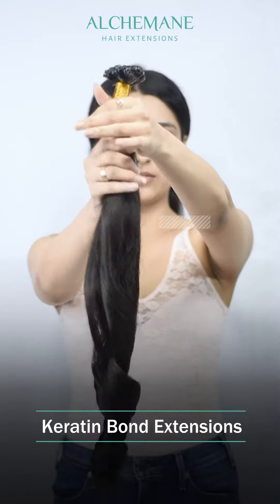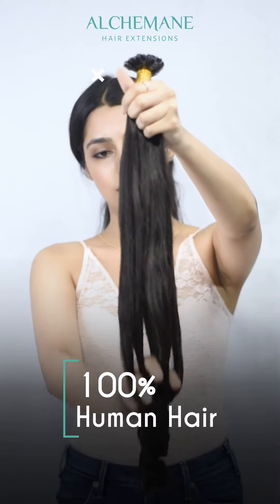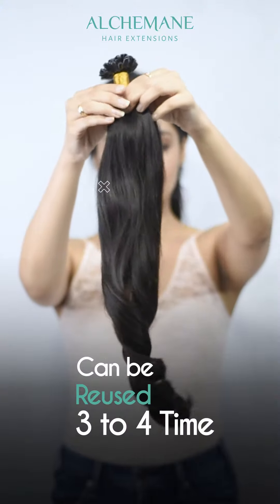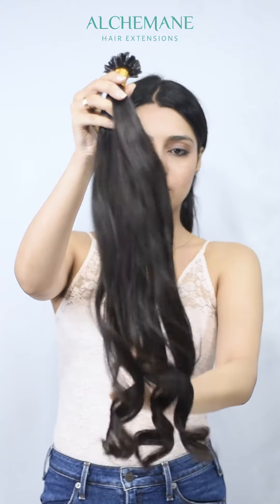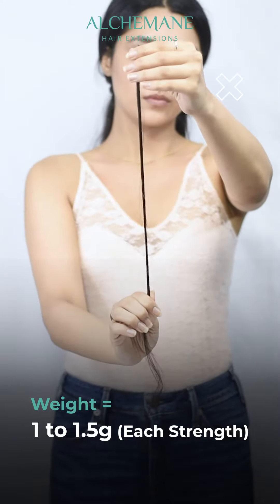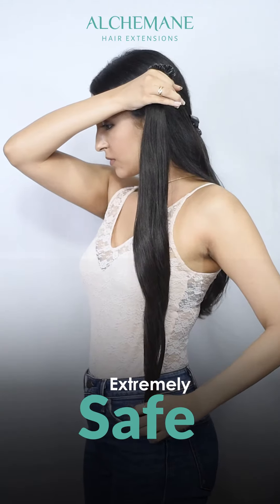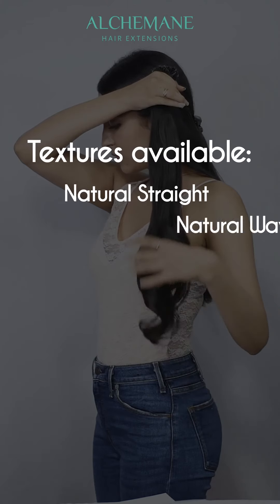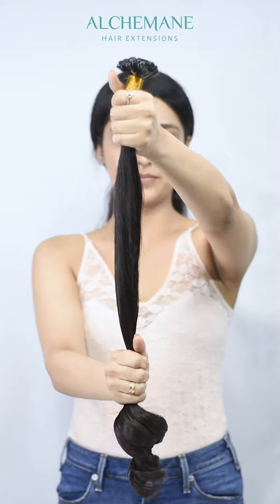Unboxing Keratin Bond Hair Extensions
In this video we are unboxing keratin bond hair extensions
✅ Most Secure Method of Application
✅ Lasts longer compared to other permanent extensions
✅ Maximum movement
✅ Desired Volume & Length
👉🏻 Consult our Certified Specialists & Visit our Hair Extension Studio Now!
📍Mumbai

Watch actress Lara Dutta discussing her experience about hair extensions ,

and get updates of recent happenings, events, seminars, blog articles and hair updates .